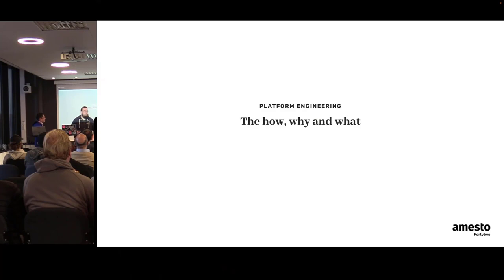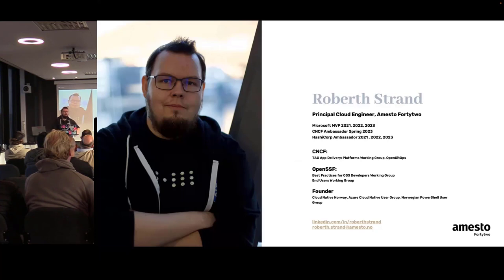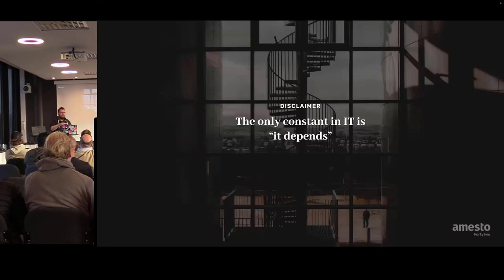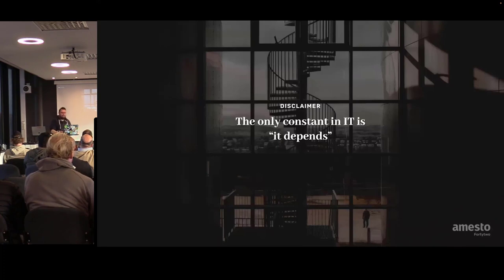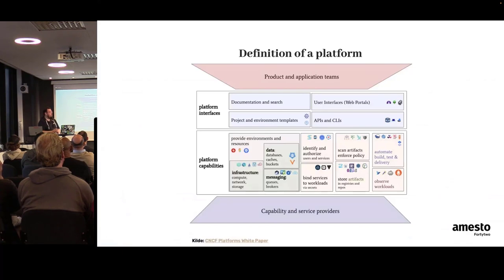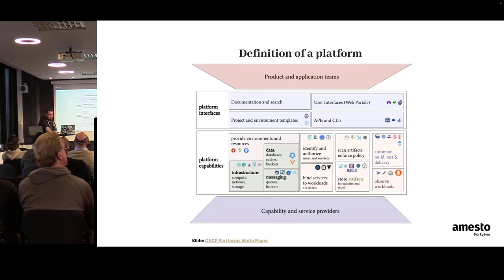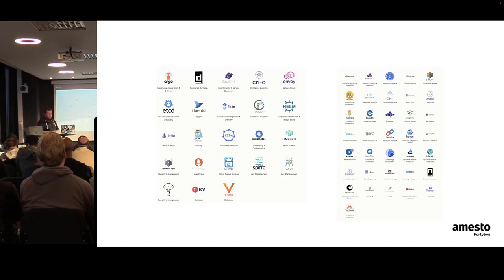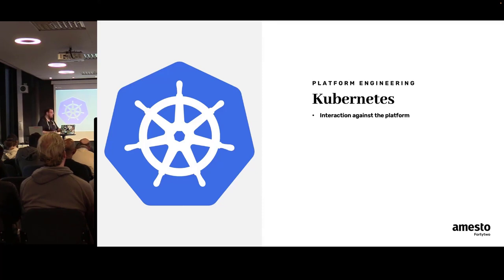Platform Engineering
We're very excited to kick-off after summer break and welcome Roberth Strand as a speaker to our September meetup! In this session Roberth will share what platform engineering actually is, what value it has for organizations and especially for developers, and all the what-why-and-hows of building a platform.

Roberth is a self-proclaimed "cloud automator", and works primarily with Microsoft Azure infrastructure, Platform Engineering, DevOps and Cloud Native technology. He has been awarded the title Microsoft Azure MVP, CNCF Ambassador, as well as HashiCorp Ambassador. He has been an active speaker for several years, talking at everything from small local meetups to KubeCon.